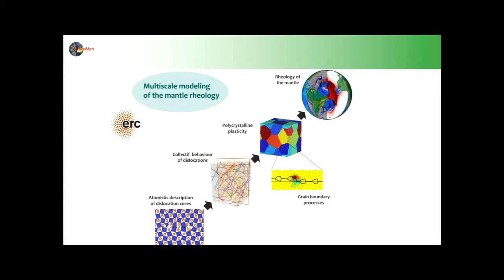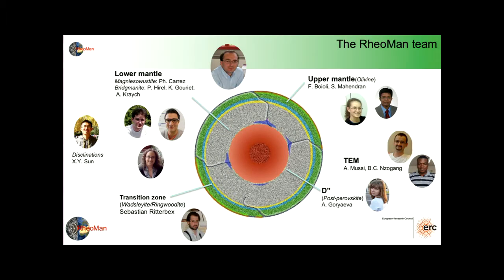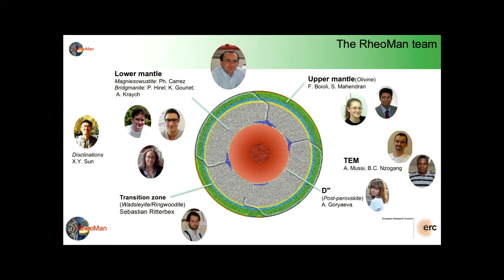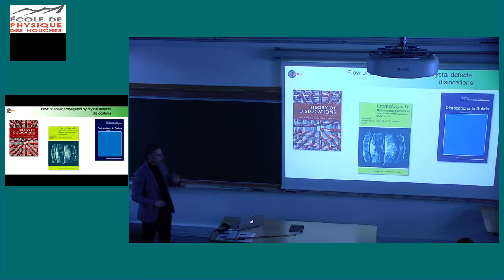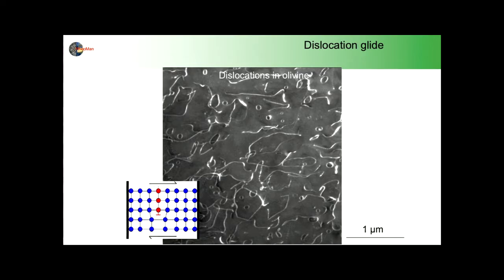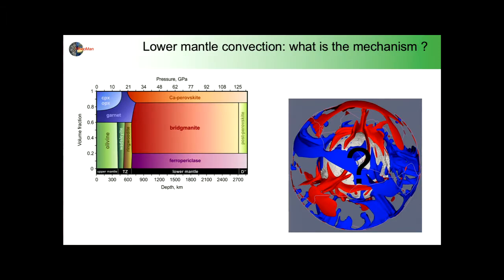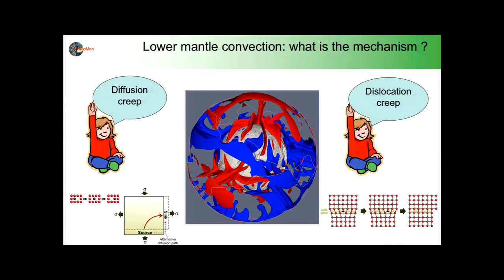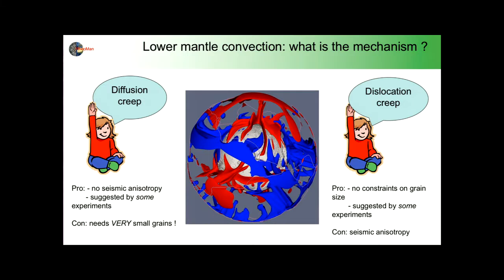Rheology of mantle minerals: constraints from atomistic and dislocation dynamics models (and TEM)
keynote presentation  at the 4th ITN CREEP workshop by Patrick Cordier (Univ. Lille, F) at the Ecole de Physique des Houches in 29 January 2019